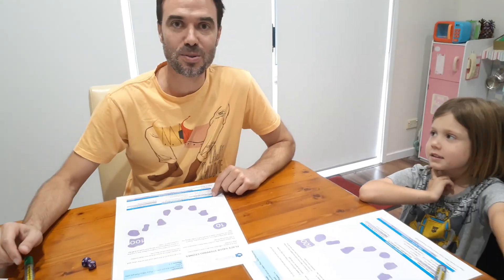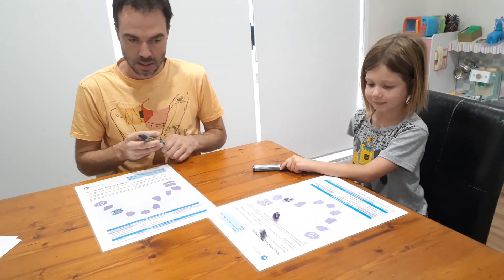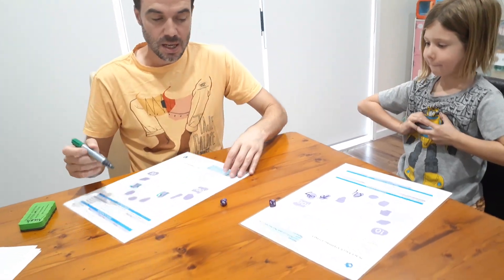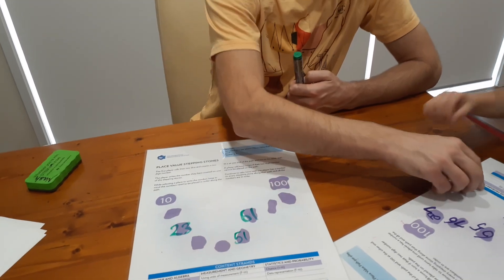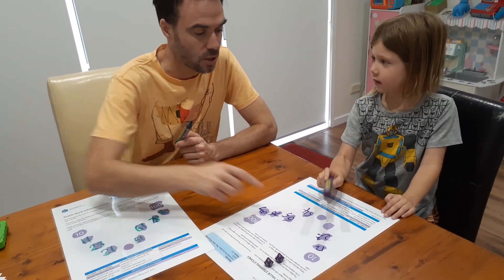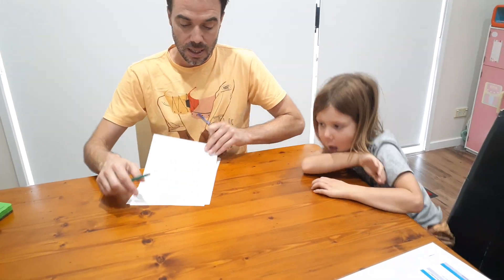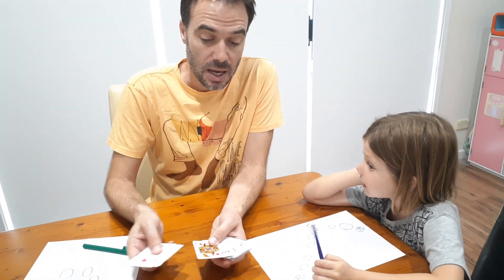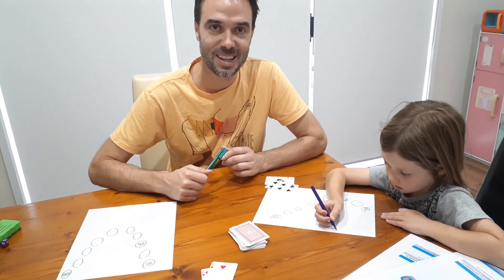Place Value Pebbles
A great game that helps build understanding about place value concepts.